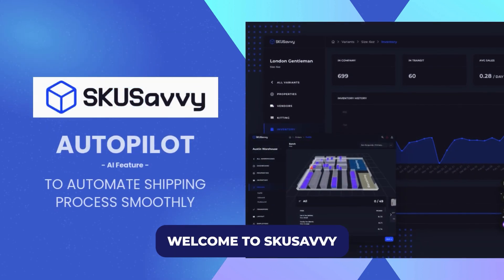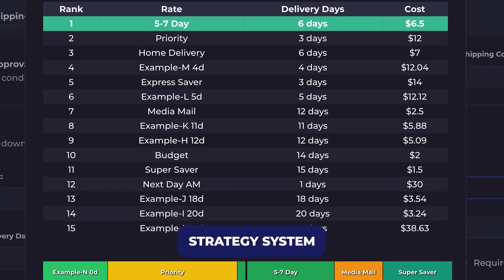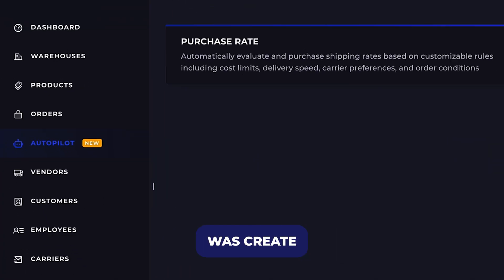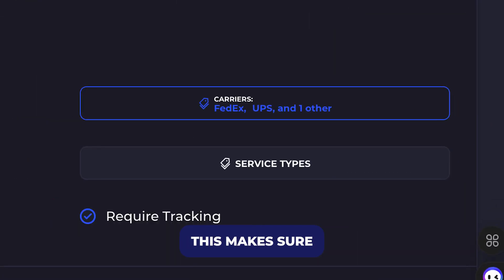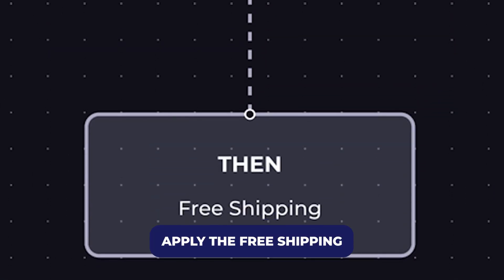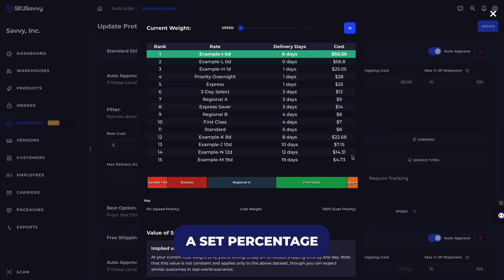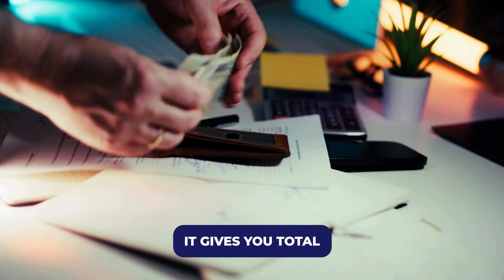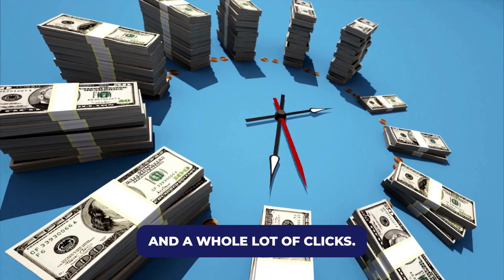Automate Shopify Fulfillment with SKUSavvy AI Autopilot Shipping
Stop manually shopping for rates on every single order. In this video, we’re introducing SKUSavvy Autopilot—your new AI-driven shipping assistant designed to eliminate guesswork and speed up your fulfillment workflow.

We break down how to build "set it and forget it" shipping protocols that automatically select the best carrier, service, and rate based on the rules you define. Whether you need to prioritize the cheapest cost, the fastest delivery, or a perfect balance of both, Autopilot handles the decision-making instantly.

In this video, we cover:

🚀 What is Autopilot? Understanding how AI automation replaces manual rate selection.
🎛️ The Speed vs. Cost Slider: How to tell the AI to weigh delivery speed against shipping costs.
🔗 Conditional Logic: Using "If/Then" rules based on order tags, destination, weight, and order value.
✅ Auto-Approval Workflows: How to let SKUSavvy purchase and print labels automatically without human intervention.
📦 Live Fulfillment Demo: Seeing Autopilot in action during the packing process (Engaged vs. Disengaged modes).